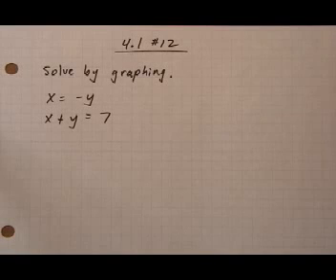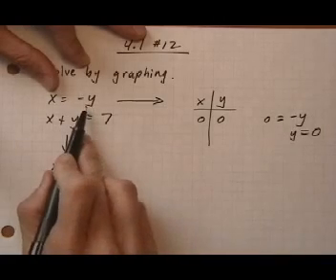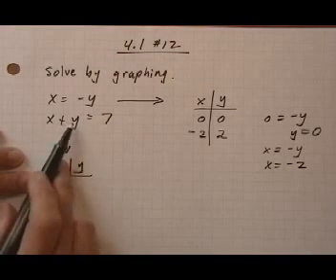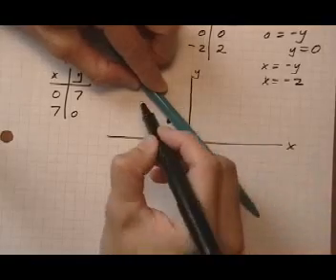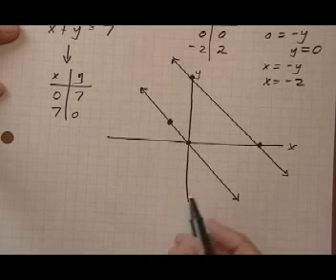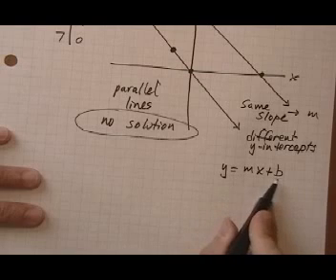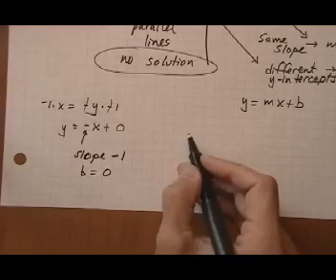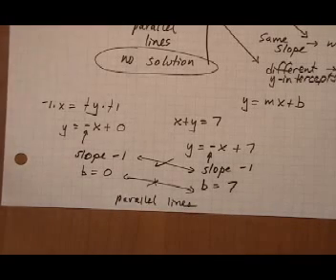‪linear system with no solution - robichaud‬‏.mp4